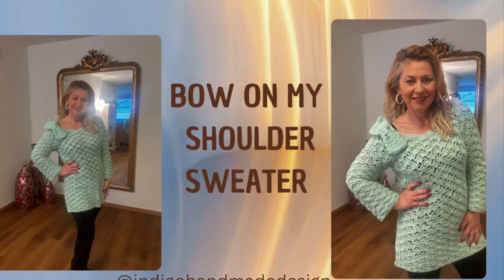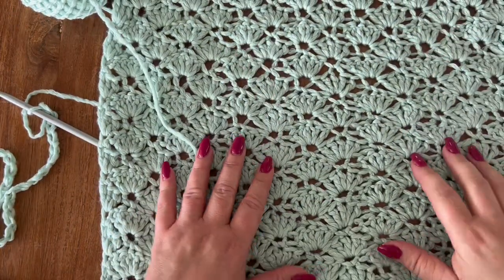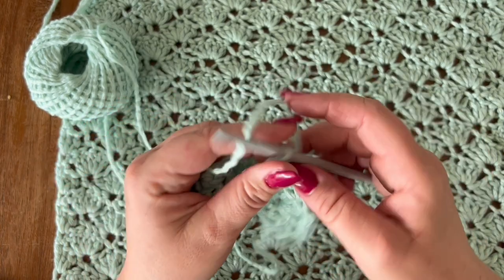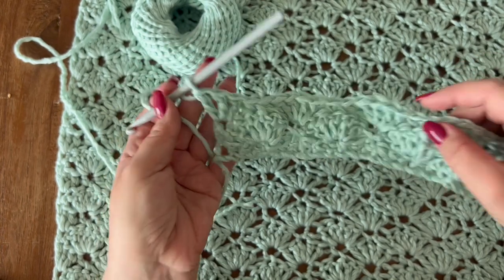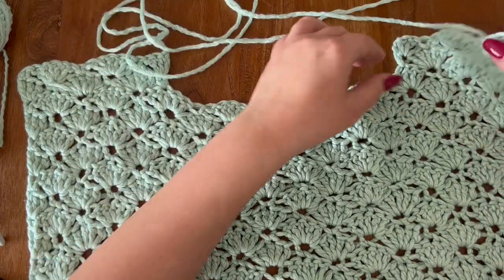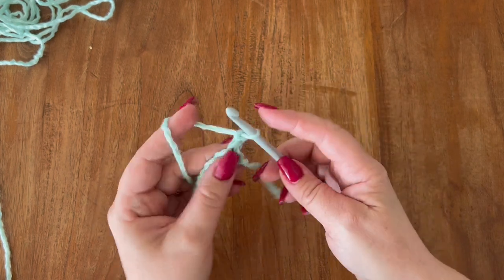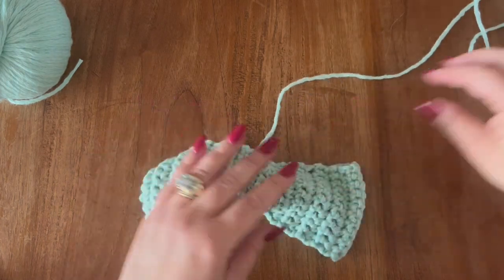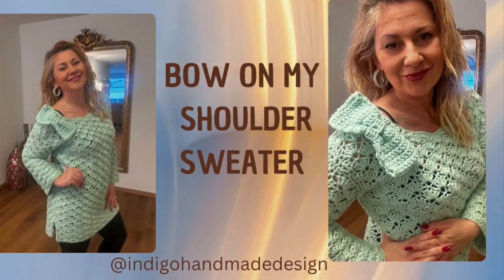CROCHET A BEAUTIFUL AND FAST SHELL SWEATER WITH A BOW STEP BY STEP CROCHET TUTORIAL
Crochet a beautiful and fast shell stitch sweater with step by step tutorial
Hi guys
Julie here from @indigohandmadedesign
Welcome back and a warm welcome to all of you who are new here
I forgot to mention that you obviously need to sew your sweater togheter and that for the side slit I’ve counted 5 rows up and then started sewing the sides.

Facebook Group Indigo Handmade Design

Cheers